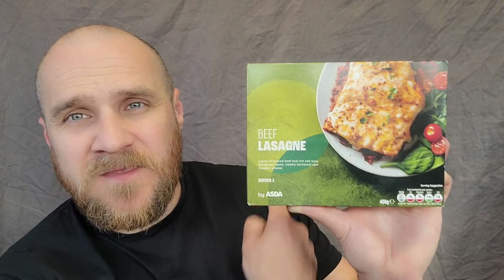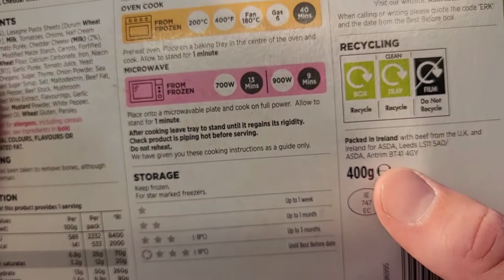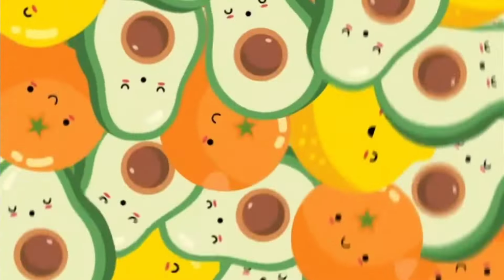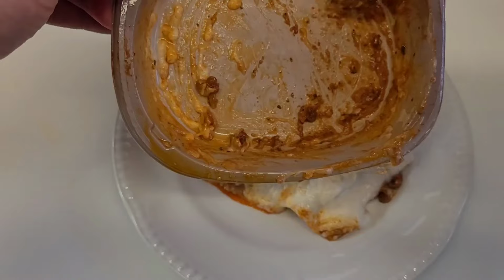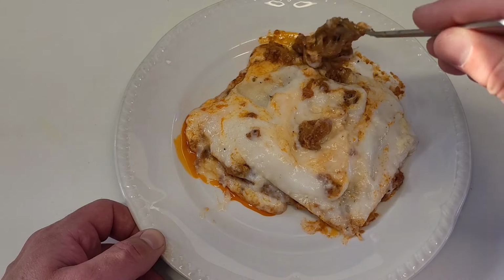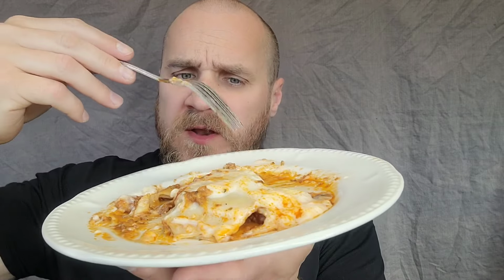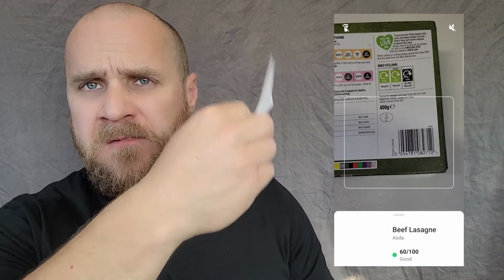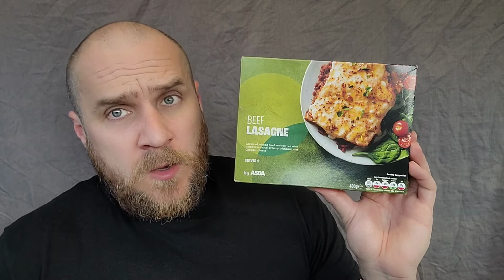IT'S GRAND Beef Lasagna by ASDA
£1.55 Asda beef lasagne. Its OK but had better.